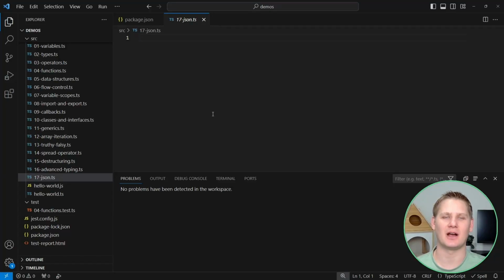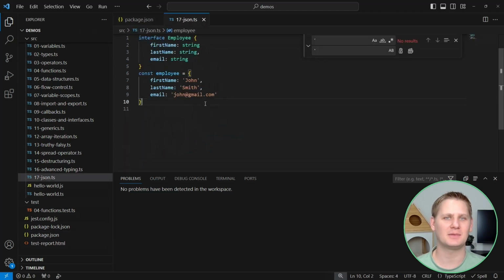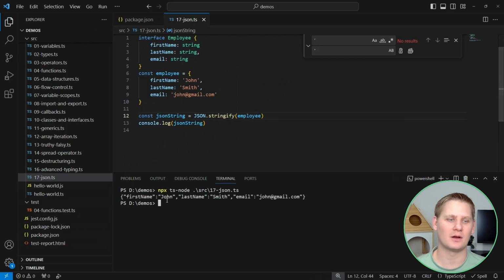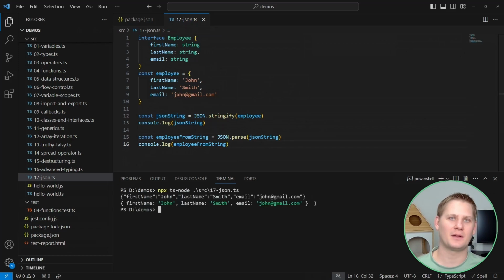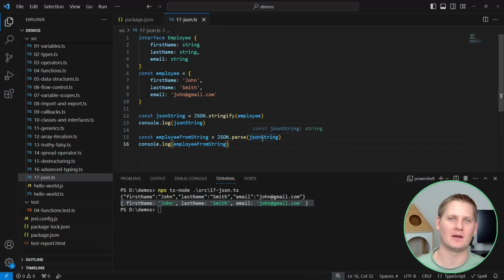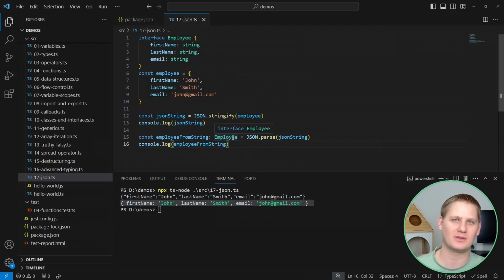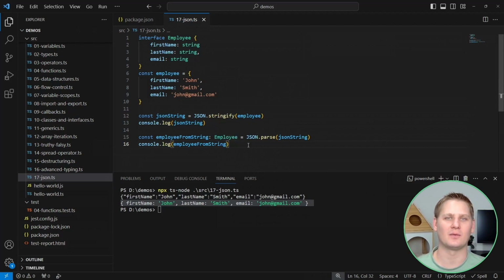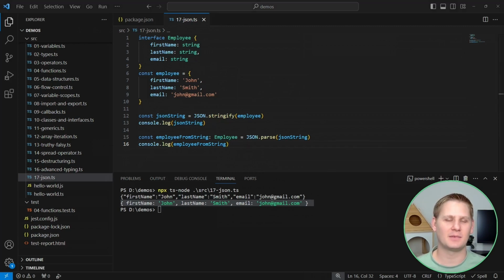TypeScript Fundamentals #21 - JSON